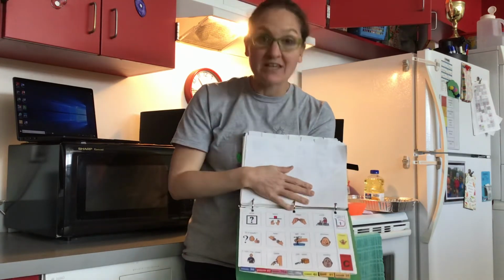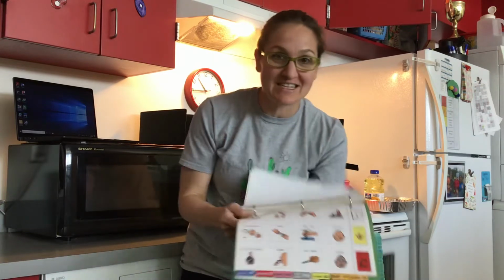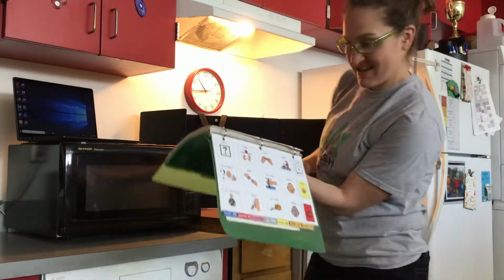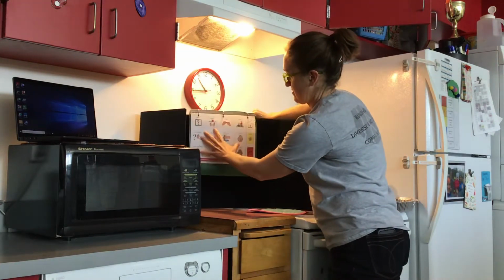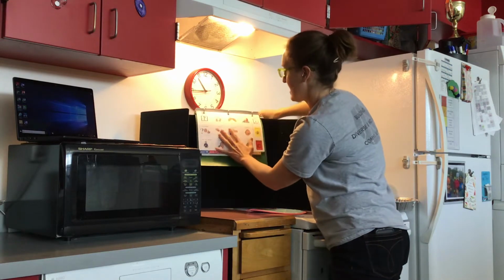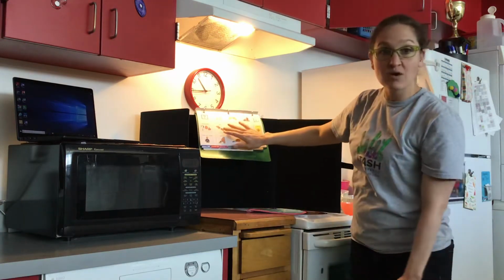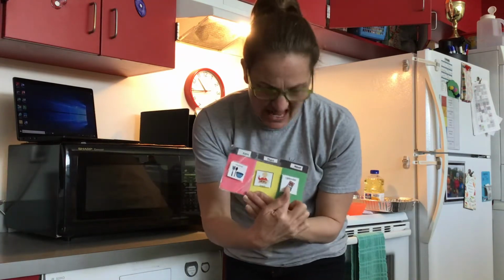Mrs. Campbell makes Rice Crispy Treats in the Microwave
In this video Mrs. Campbell models using a high contrast PODD book to model language during instruction. The black trifold board provides contrast in the kitchen and the recipe for the crispy treats was found on tarheelreader.org (a great teacher/kid made reading resource where students can practice searching for preferred topics and then adjust settings to have the contrast flipped or have stories read out loud to them). The recipe may not be perfect, and there may be a little bit of a mess in the kitchen when she’s finished, but Mrs. Campbell models that any experience can be a learning experience where we practice following directions, modeling language, math, reading, fine motor skills, waiting, and sharing! Good luck!